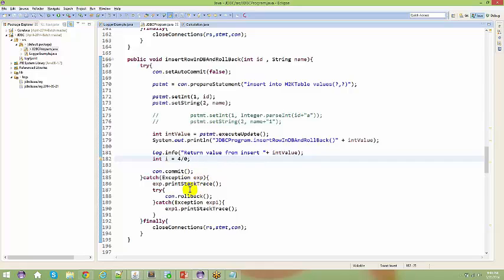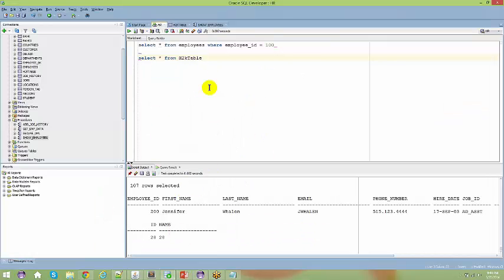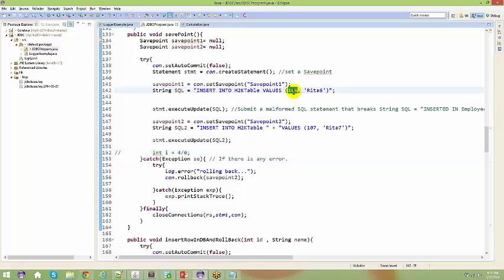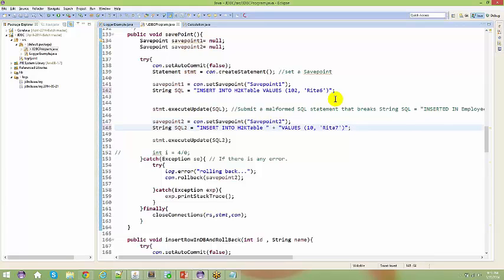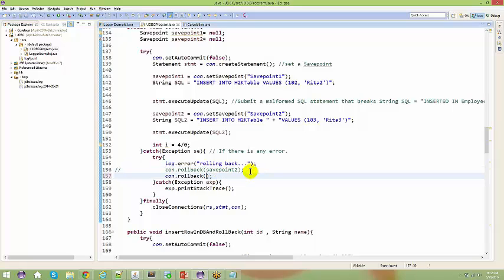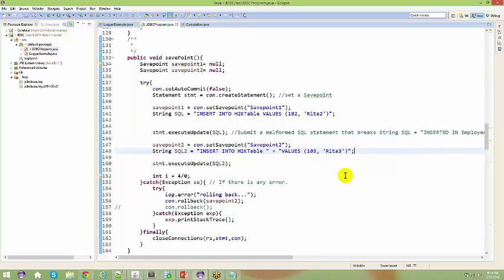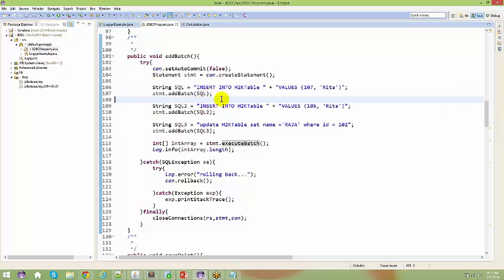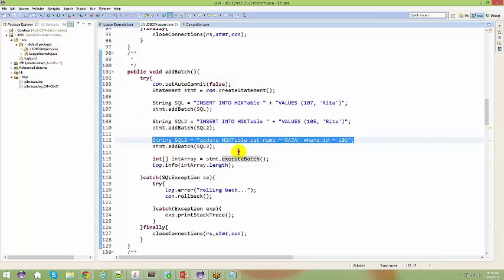Advanced Java Training Videos I Java Database Connectivity Part 5 online training from H2Kinfosys